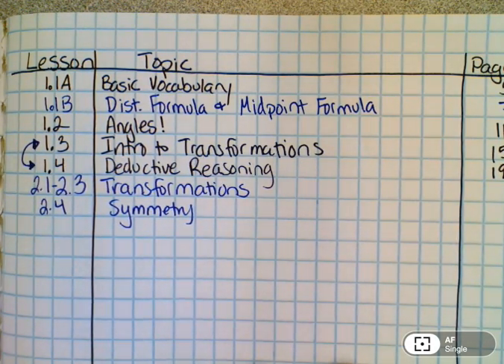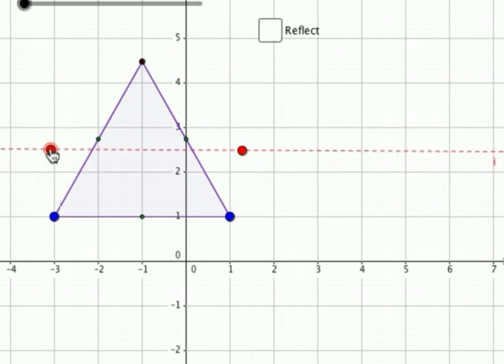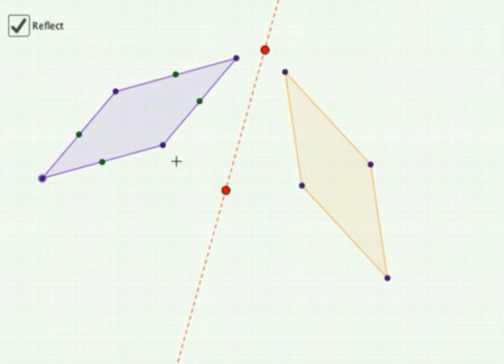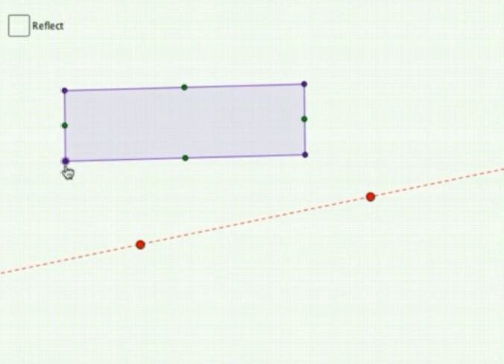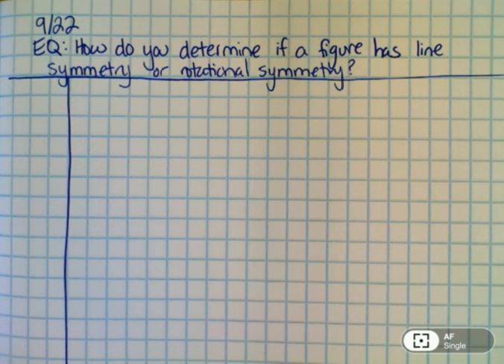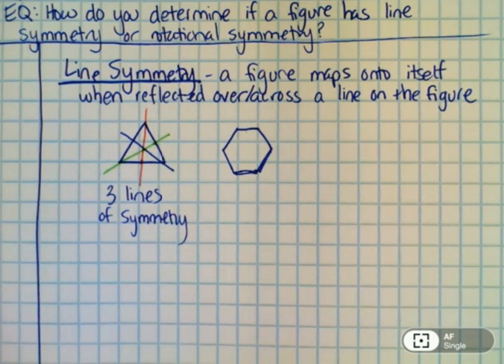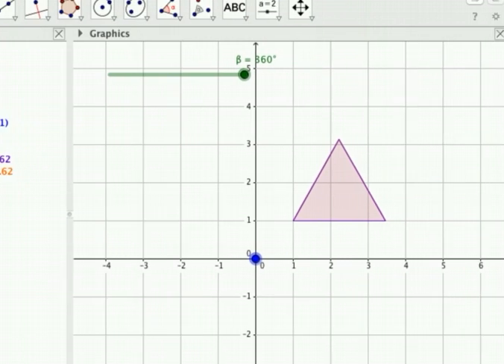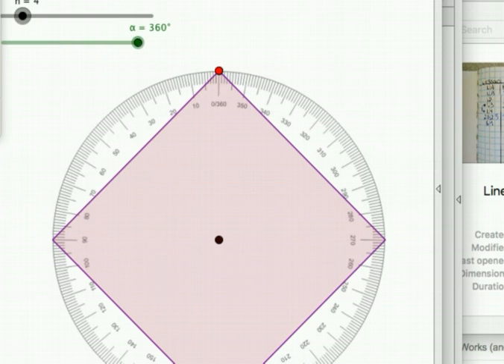2 4 Symmetry